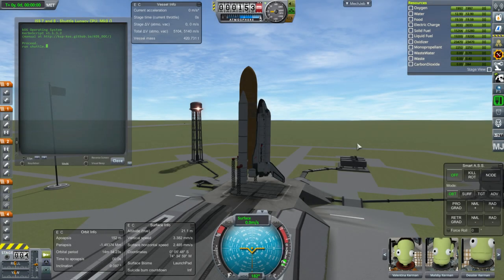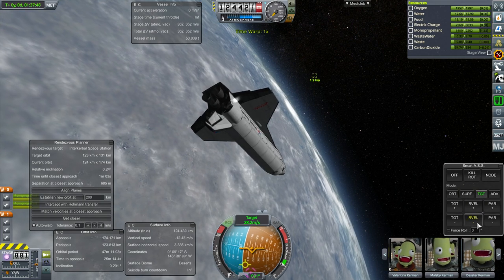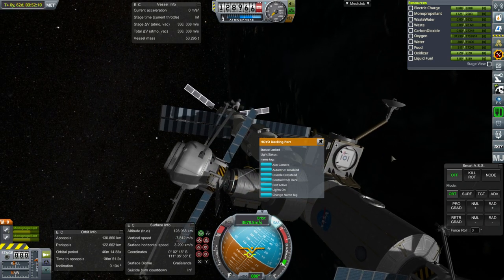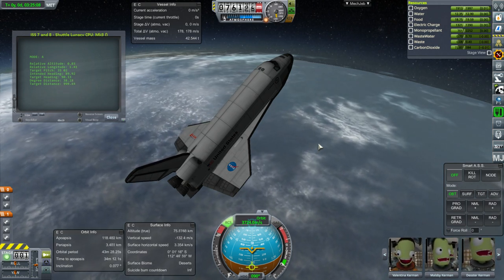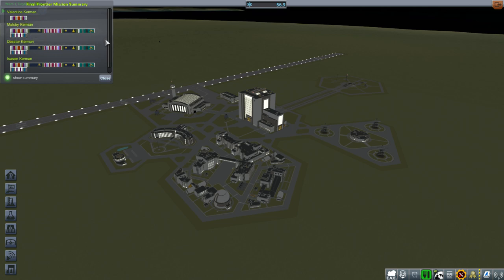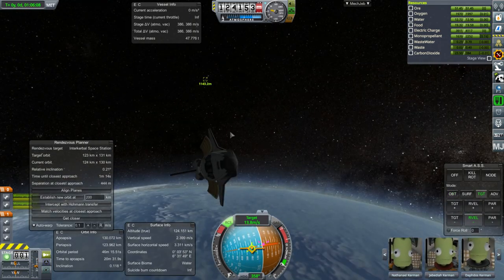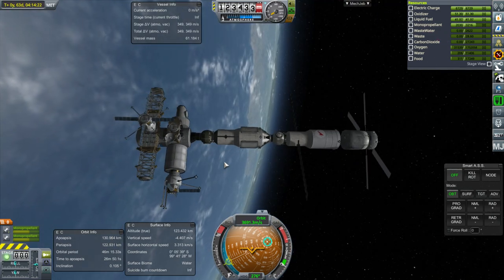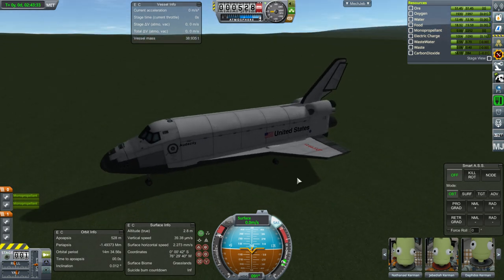Kerbal Space Program - Kolonization 2.5x 05 - Two Shuttle Missions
We expand our Kerbin-orbit station with shuttle missions KTS-3 and KTS-4.